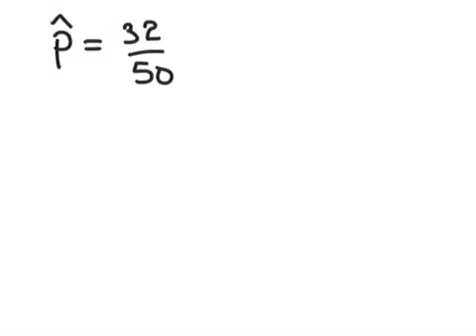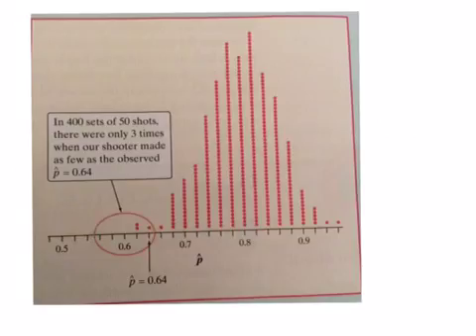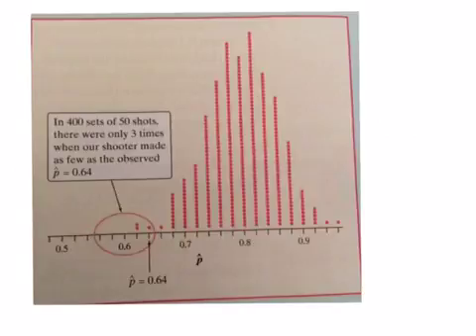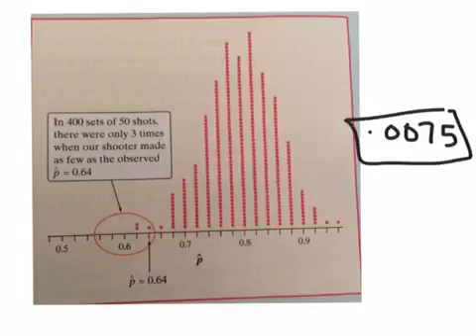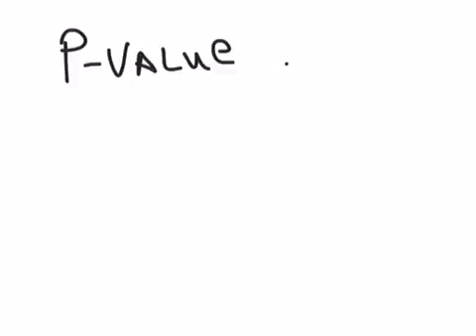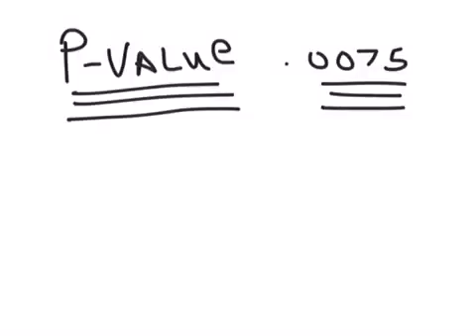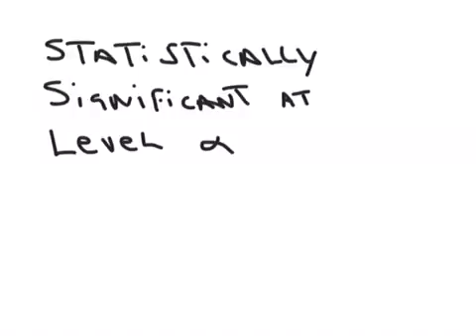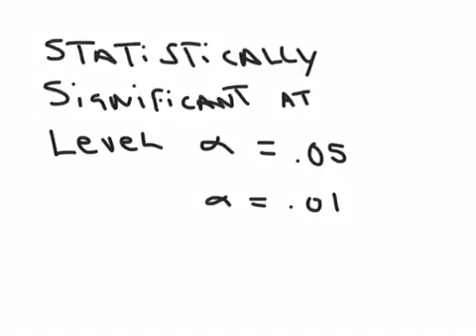Testing a chain ch 9 AP Stats